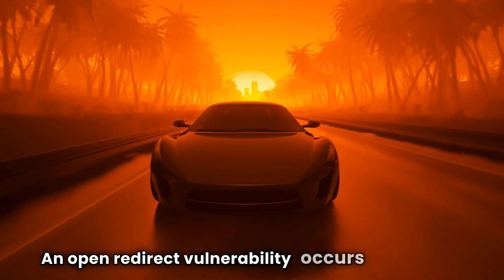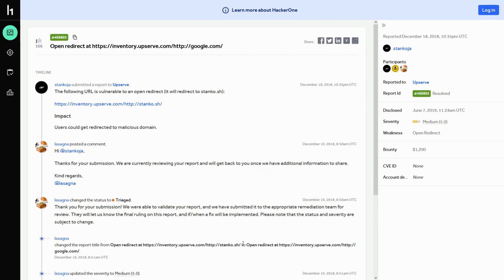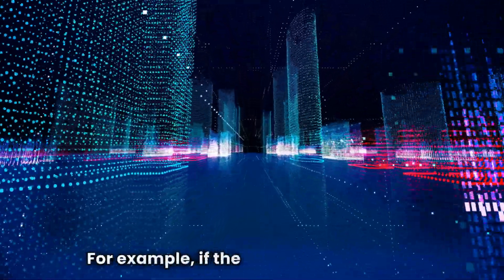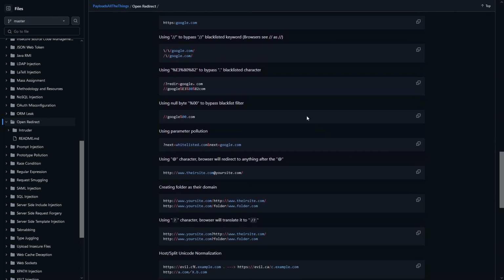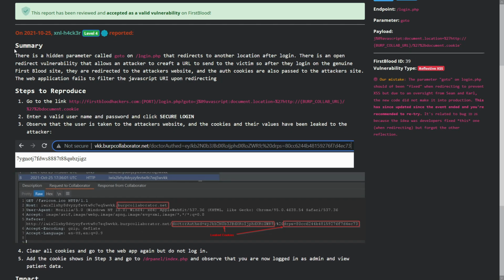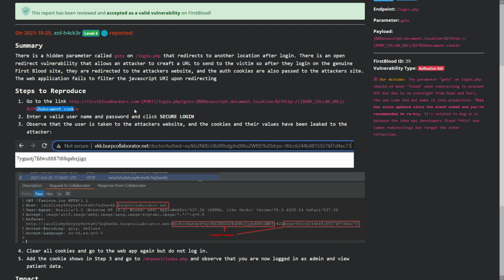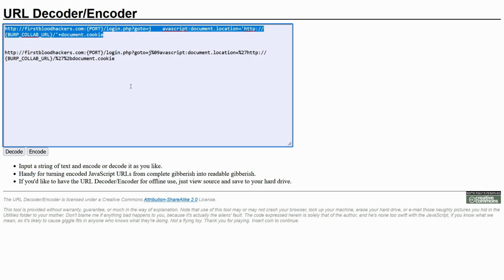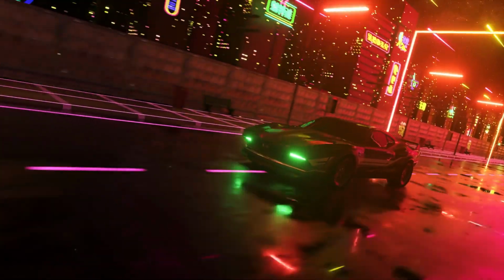Hunting Open Redirects: A Pathway to Chaining XSS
This video explores open redirect vulnerabilities and how they can be exploited to chain XSS (Cross-Site Scripting) attacks. Learn how attackers can manipulate open redirects to bypass security filters and inject malicious scripts, creating serious security risks. Whether you're a penetration tester, developer, or security enthusiast, this video provides practical examples and demonstrations on identifying and exploiting open redirects for XSS chaining.

Attack Scenario: 0:00
Open Redirect: 1:46
Report 1 Analysis: 2:01
Report 2 Analysis: 2:31

Bypass: 3:09
Chaining XSS: 4:24
Thoughts: 7:12